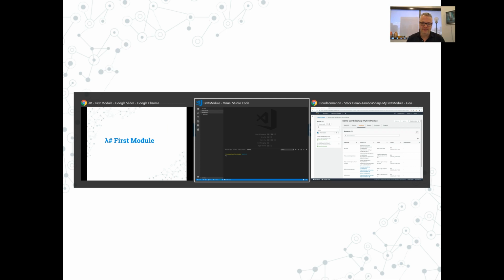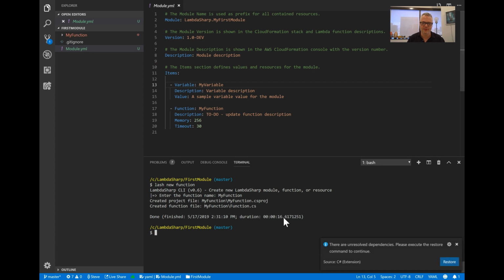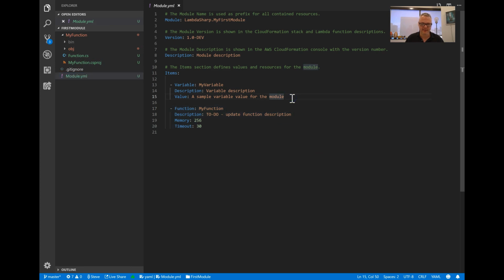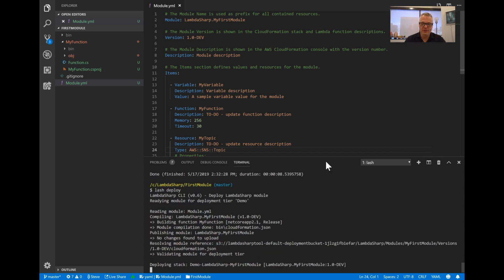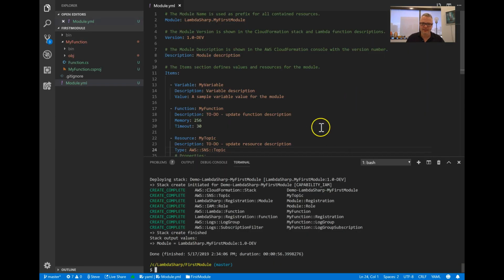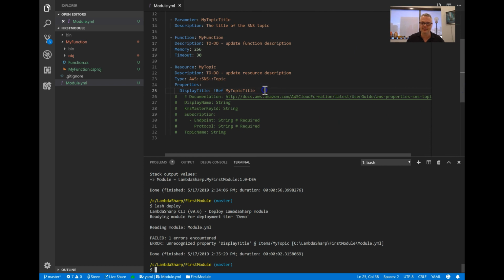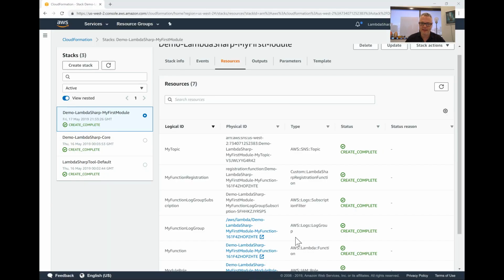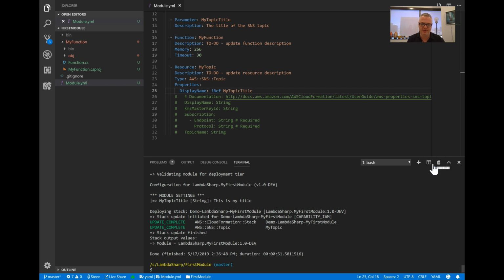LambdaSharp - First Module (v0.6)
In this video, I'm going through the steps for creating your first Serverless .NET module for AWS using  λ#. The whole tutorial takes less than 10 minutes. Along the way, I also show how to use CloudFormation parameters to parametrize your module and show how they are resolved interactively at deployment time.